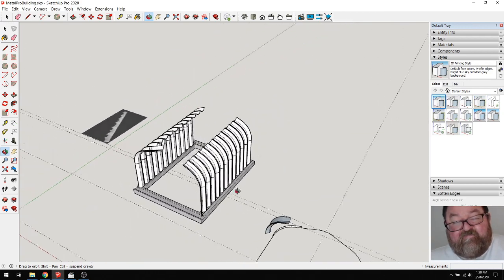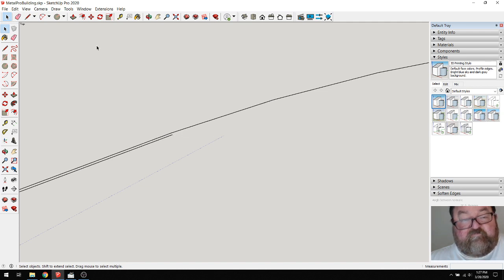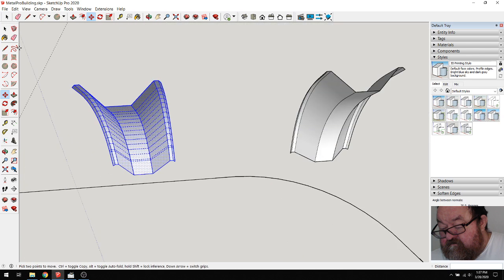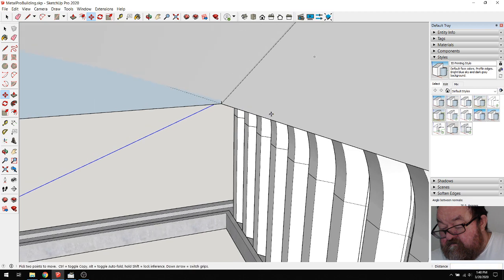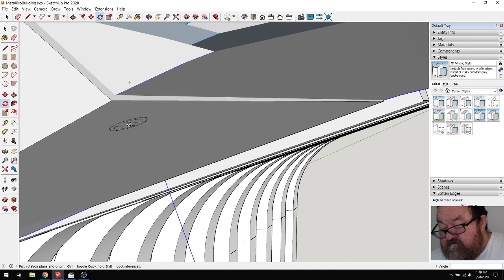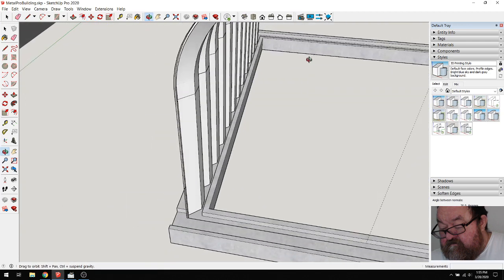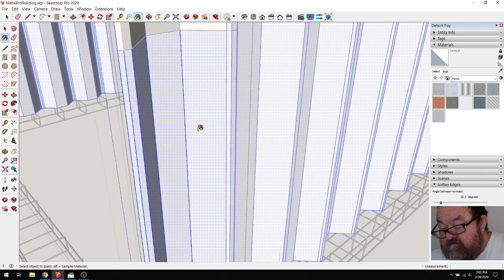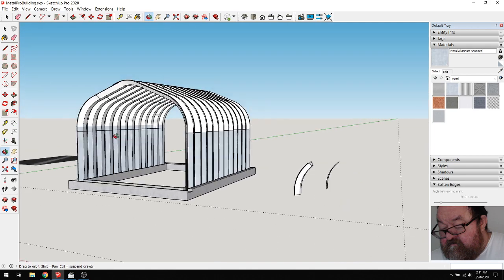Metal Pro Buildings Project - EP 2 - Live Work Session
I am creating a 3D Model and animation for Metal Pro Buildings for use with an instructional video and marketing of their Quonset model buildings.